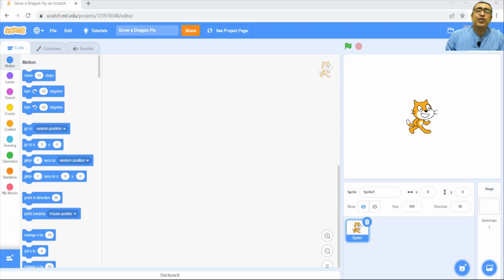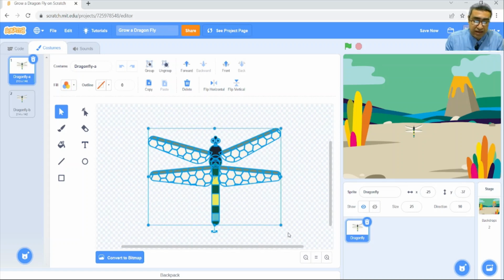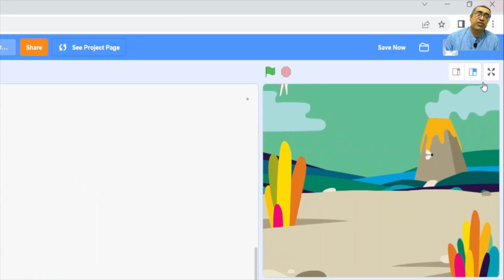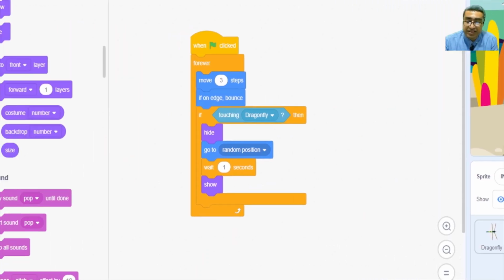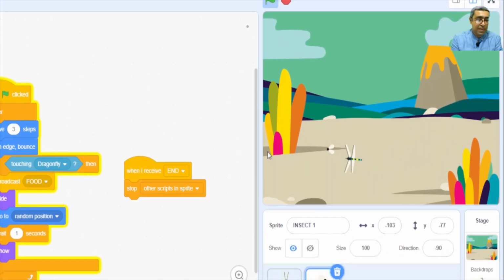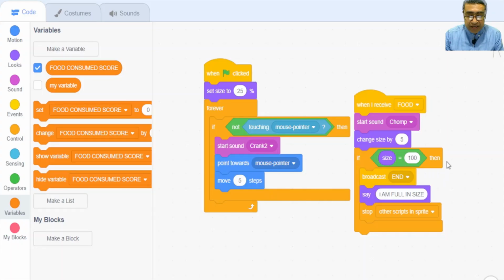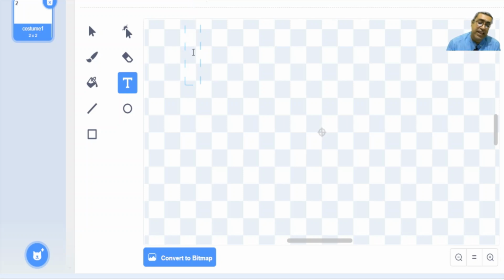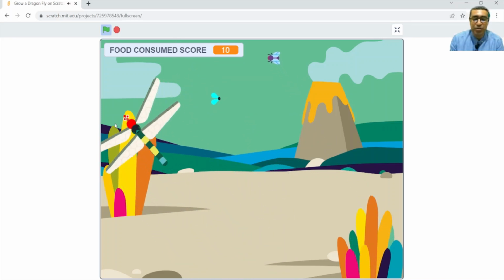Scratch Episode 7_Grow a dragonfly